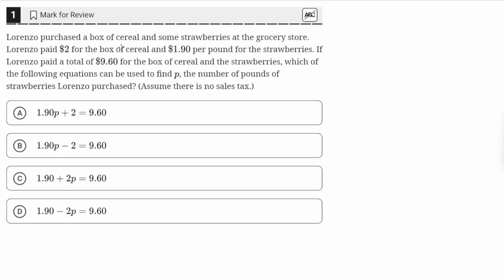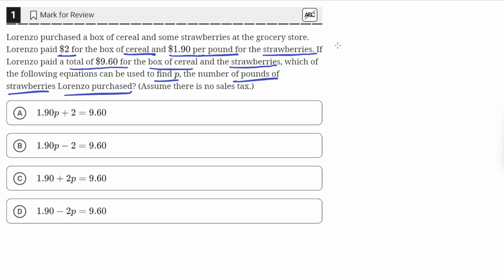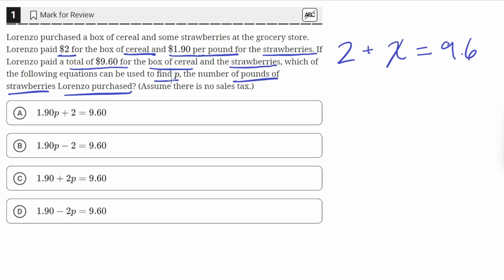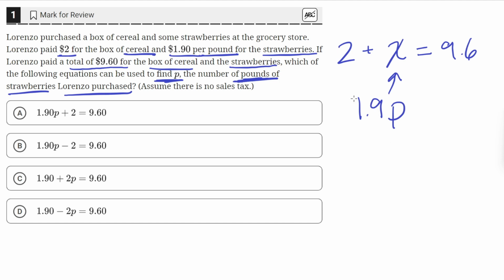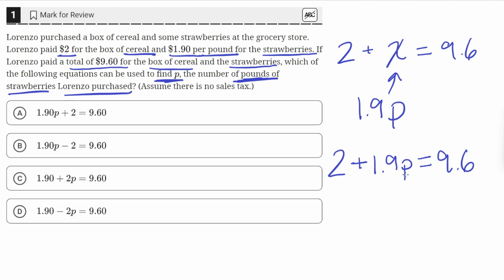Mastering MATH: DIGITAL SAT Practice Test 7 Explained! (ft. Math Module 1 - Question 1)